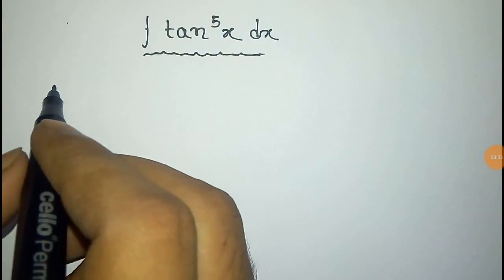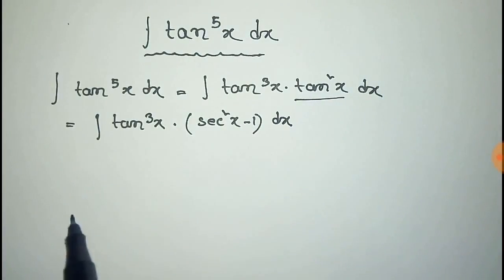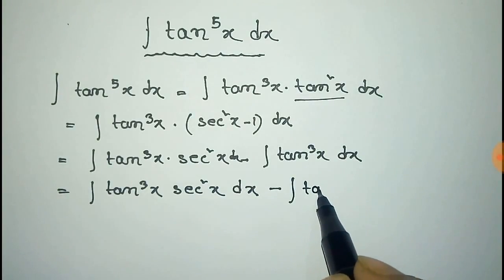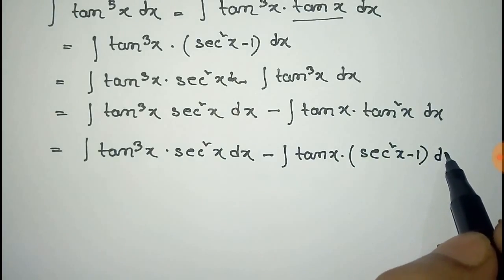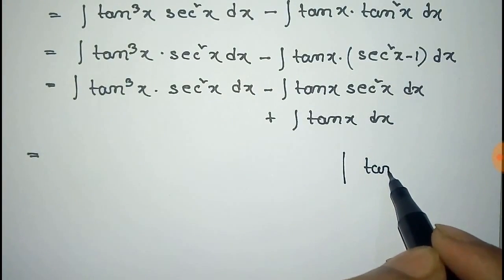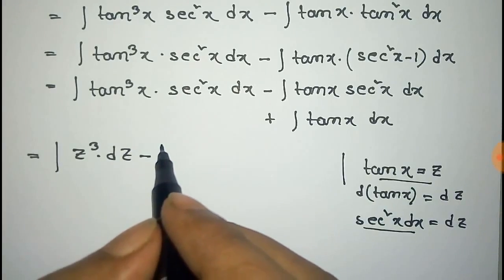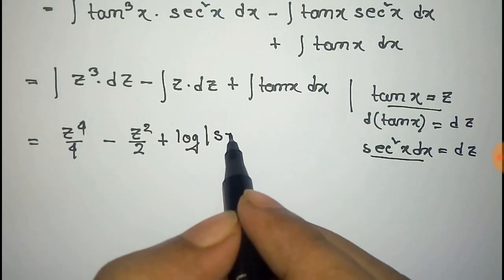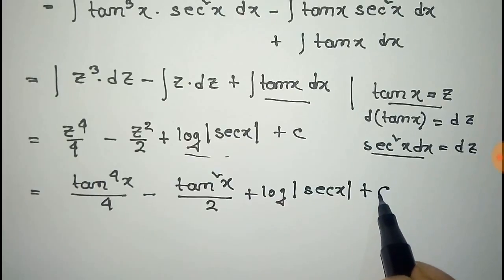Integration of tan^5x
The integration of tan^5x has been derived here. The most easiest process has been used here.